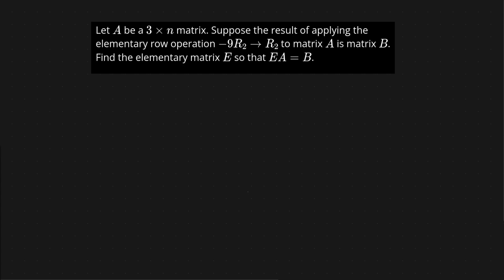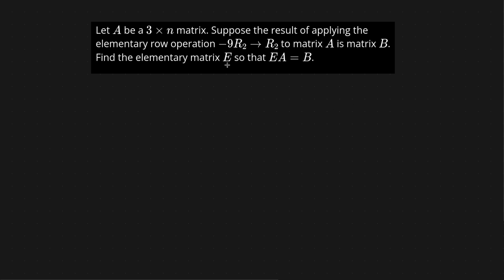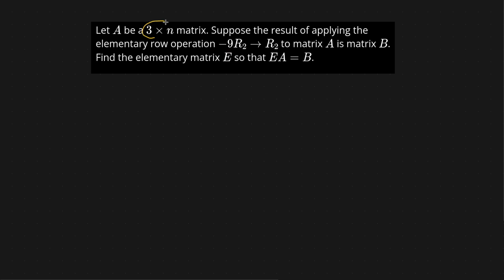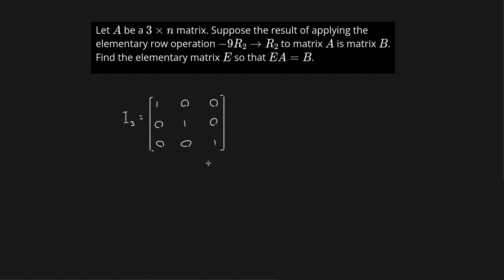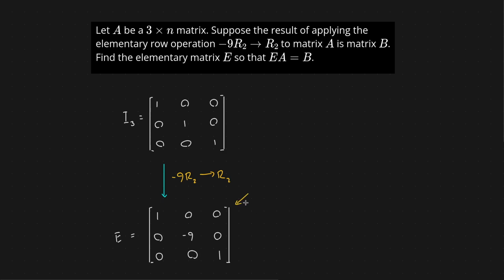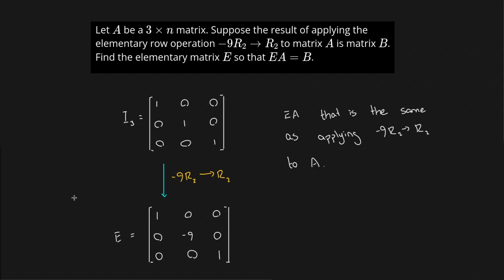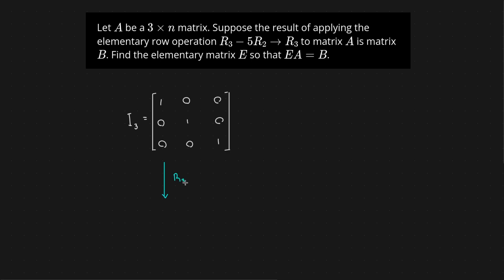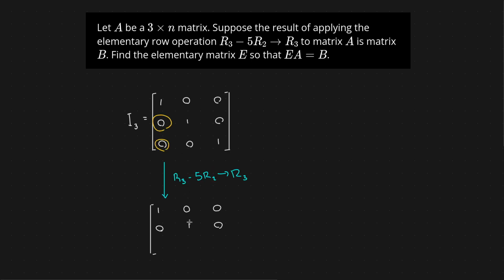4.8 Example 1